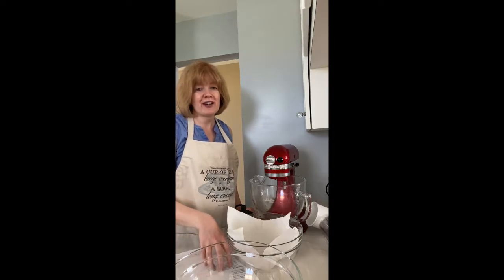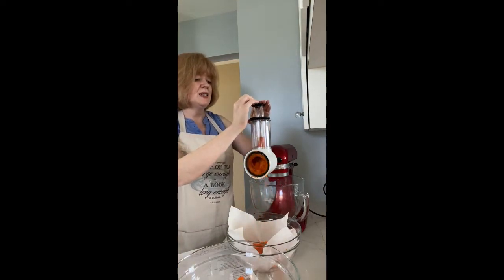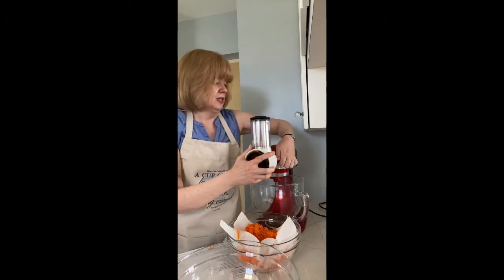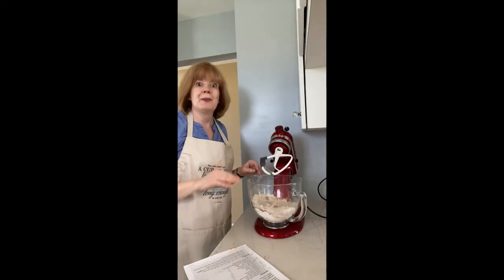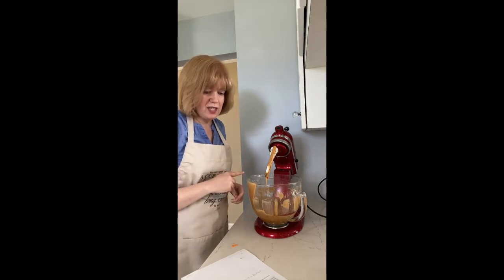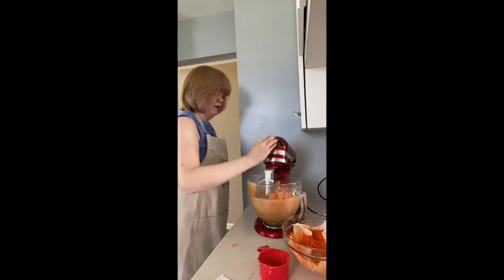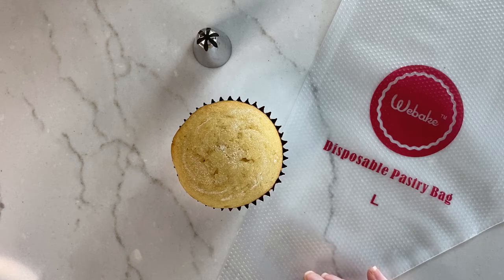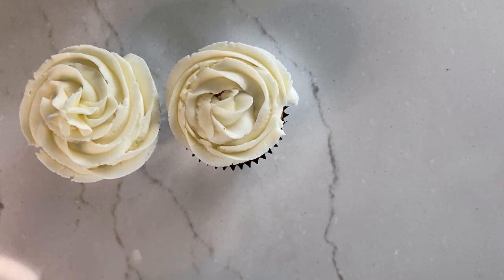Carrot Ginger Cupcakes Video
Learn how to make Carrot Ginger Cupcakes using the shredder attachment and a stand mixer. Also includes a demonstration of how to decorate a cupcake with Ginger Buttercream frosting and a Wilton 1M decorating tip.

00:05 - How to use the shredder attachment for a KitchenAid stand mixer
06:41 - Preparing the batter
15:14 - Dividing the batter into the baking liners
17:32 - Using a Wilton 1M piping tip to decorate the cupcakes with ginger buttercream frosting